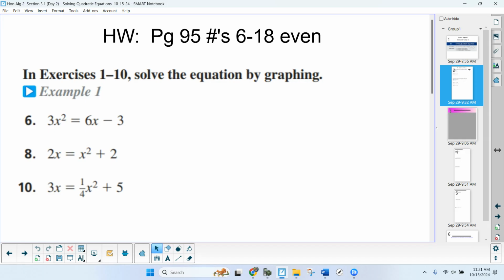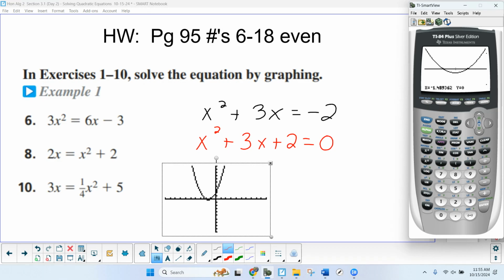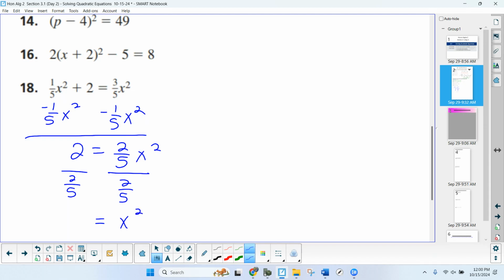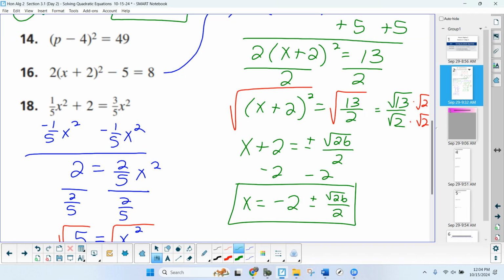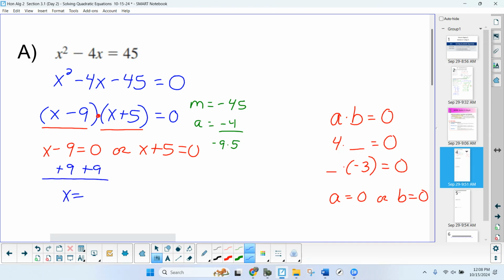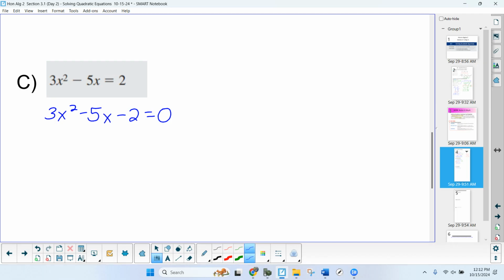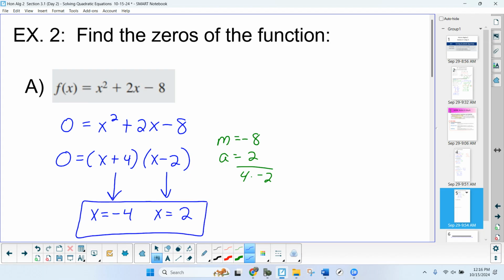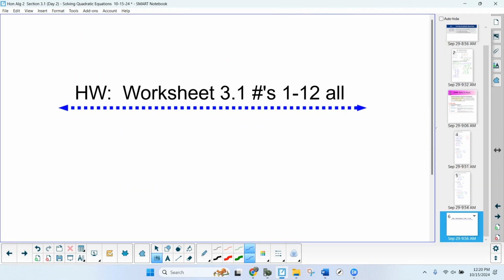Hon Alg 2 Section 3.1 (Day 2) 10-15-24